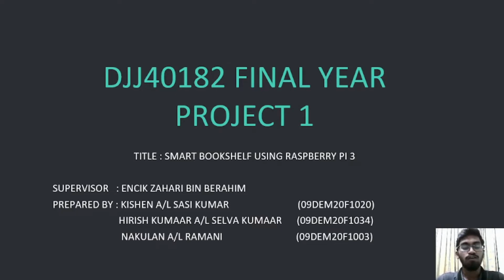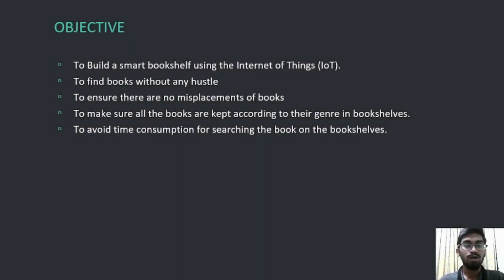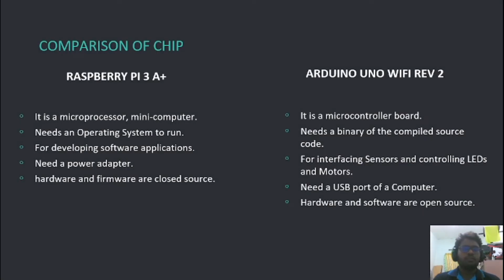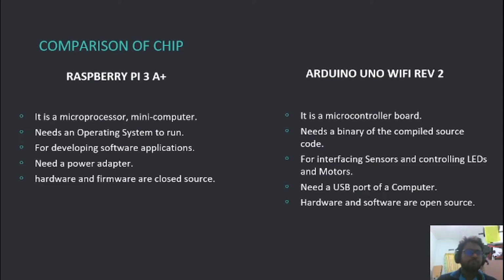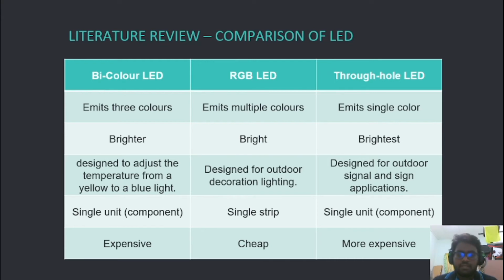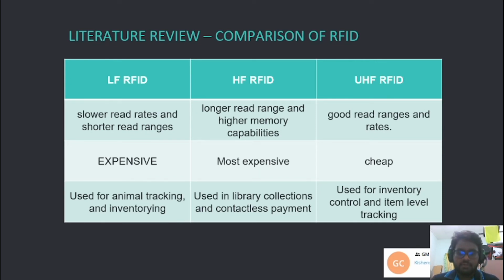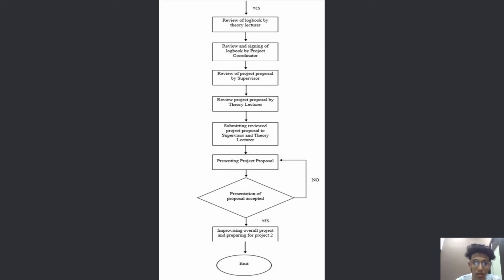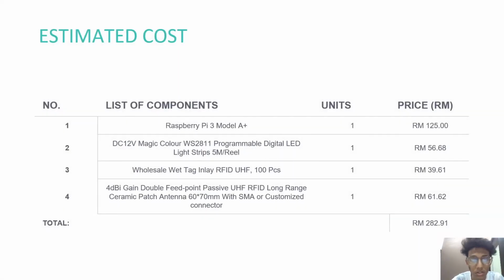DEM 07 SMART BOOKSHELF BY USING RASPBERRY PI 3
PROJECT VIDEO PITCHING